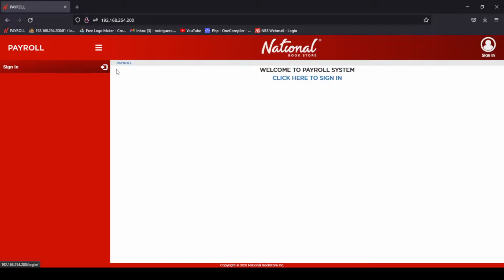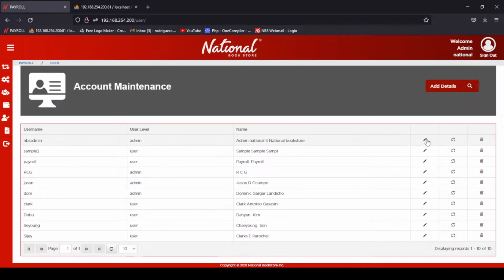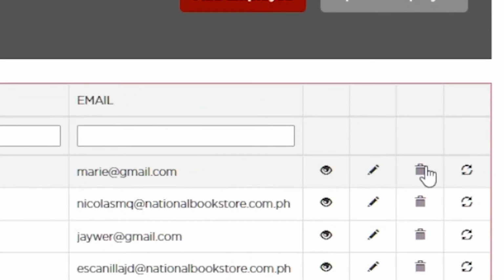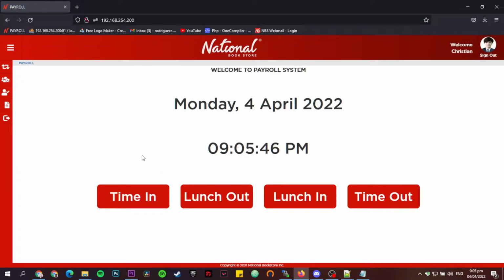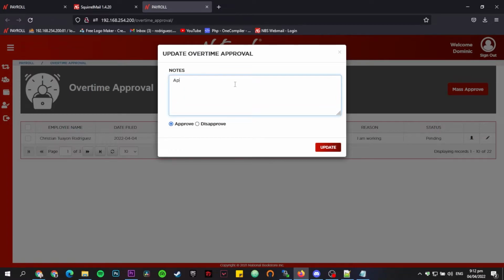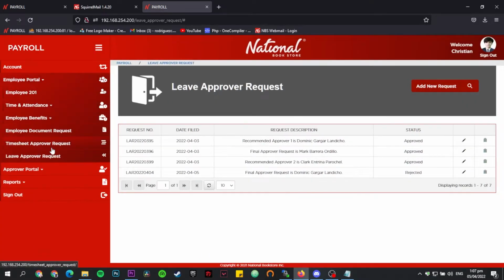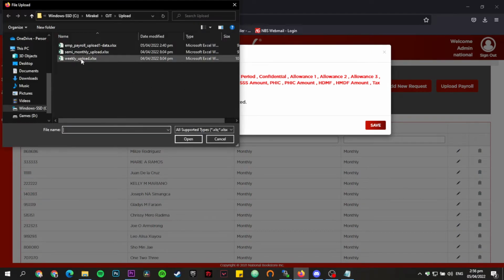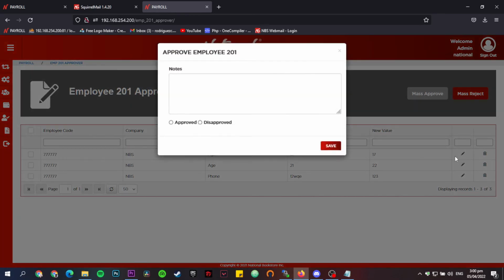Audio Visual Presentation (NBS Payroll System)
Group 1 | CEIT-37-802A

Landicho, Dominic G
Ordillo, Mark Angelo B.
Parochel, Clark John E.
Rodriguez, Christian Clein T.